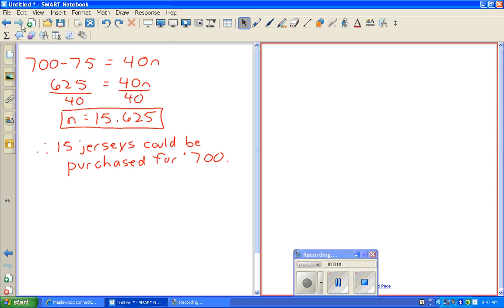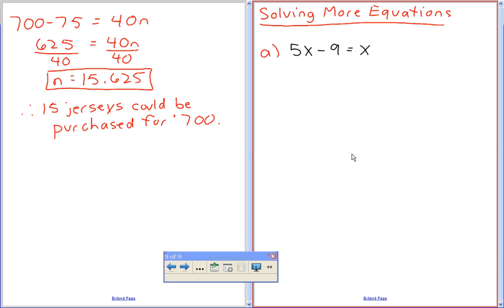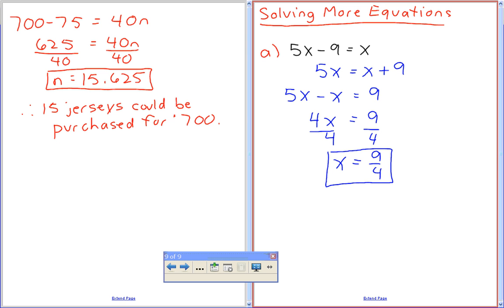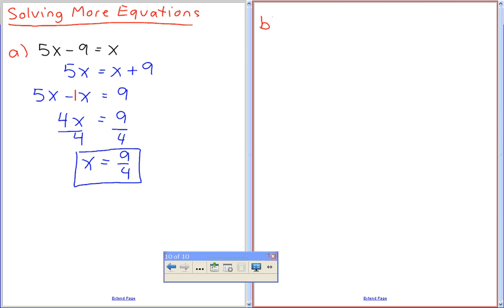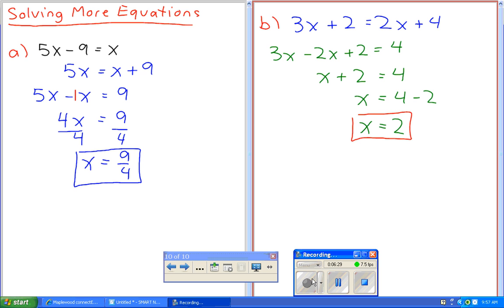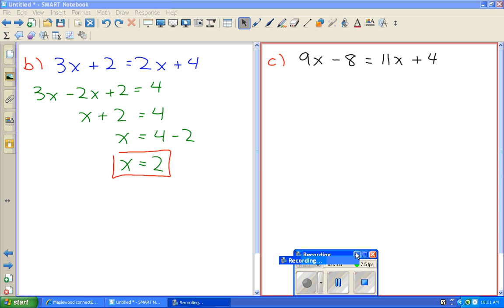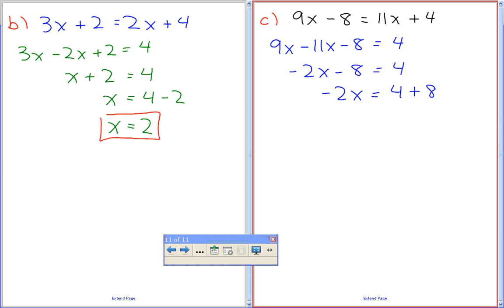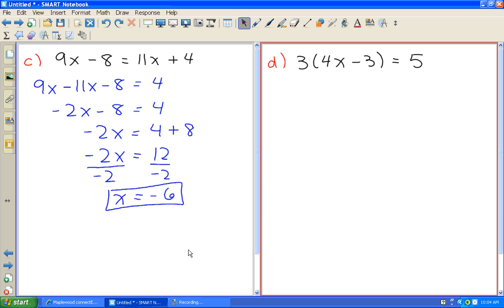MPM1D March 18 Part 3